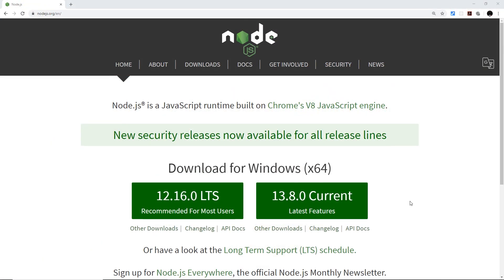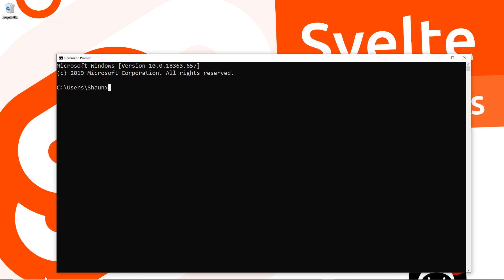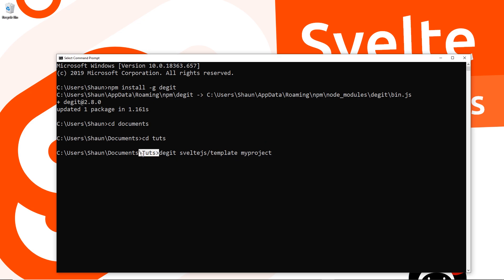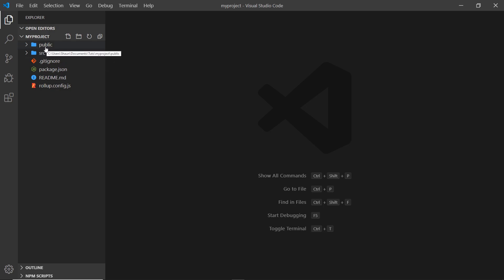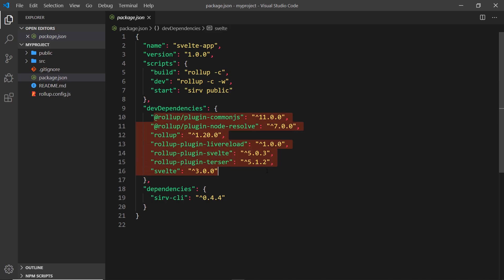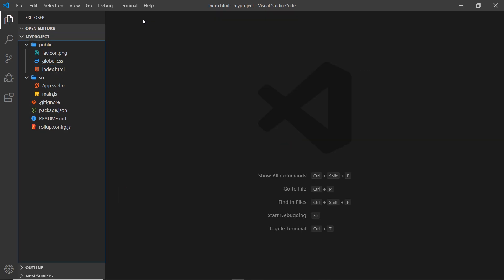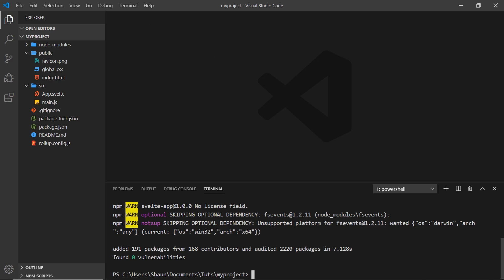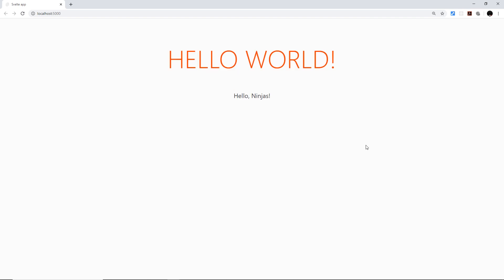Svelte Tutorial for Beginners #2 - Setting up a Svelte App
Hey gang, in this Svelte tutorial I'll show you how we can use degit (a package installed using npm) to create a new Svelte template app.